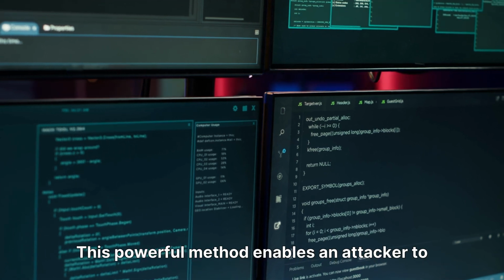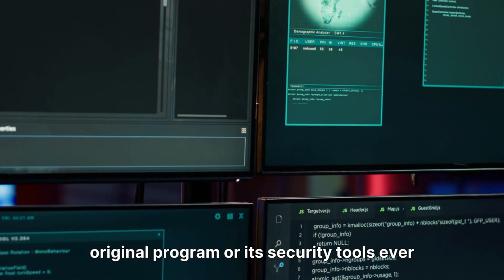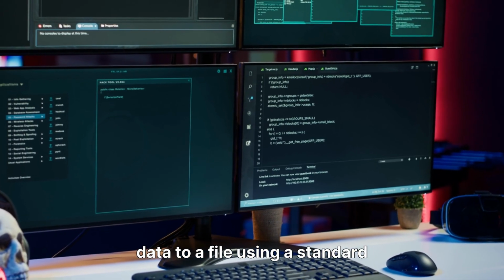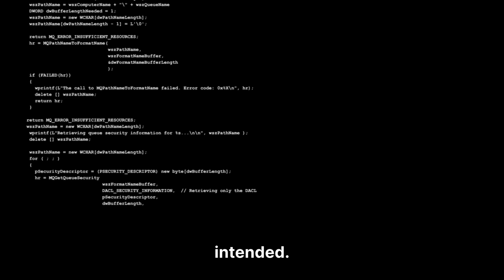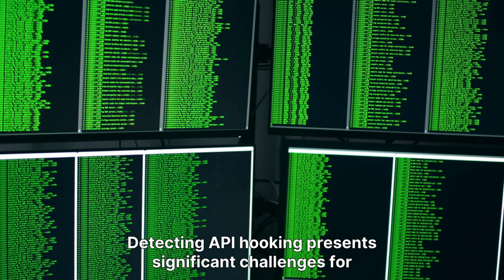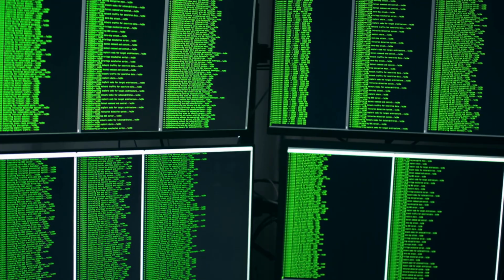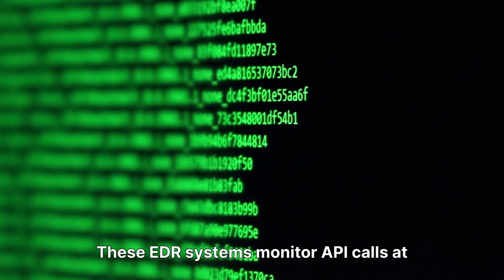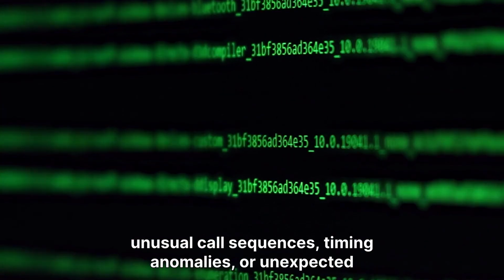API Hooking for Stealth Execution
Attackers hook system APIs to intercept or alter execution flow.